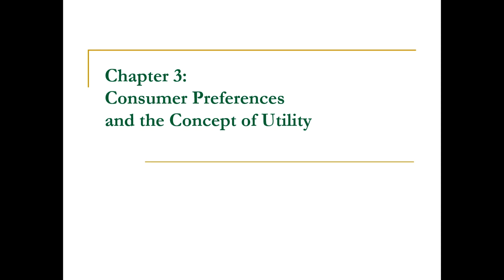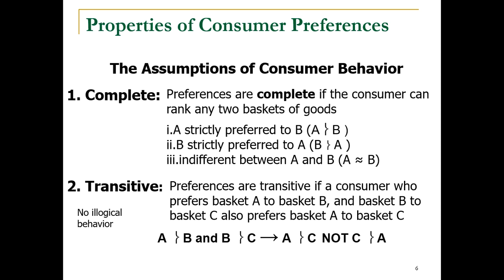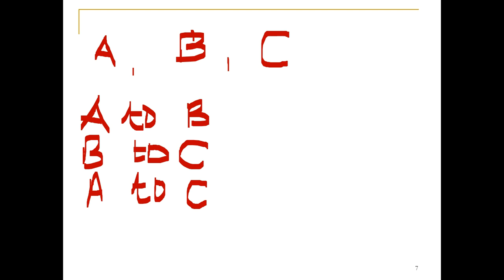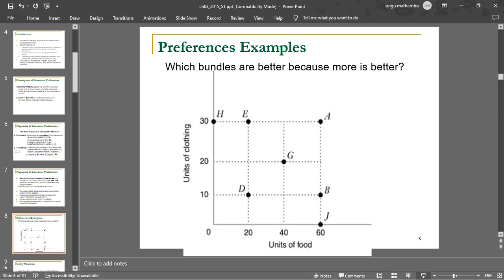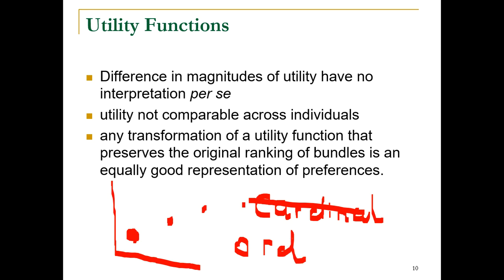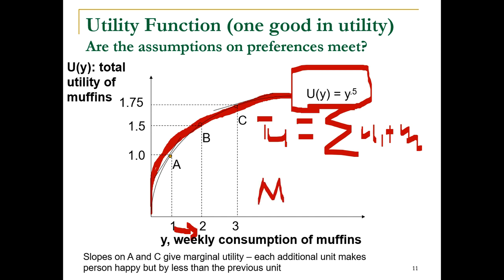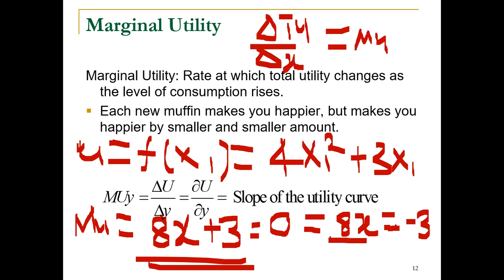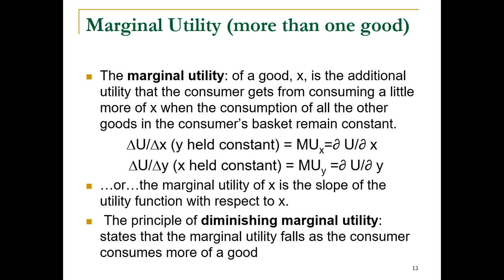CONSUMER CHOICE 1